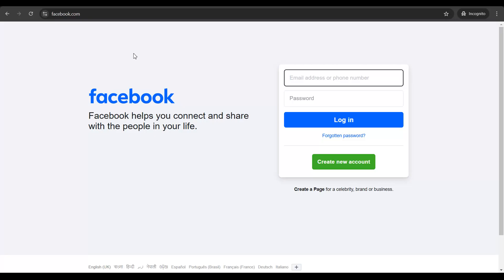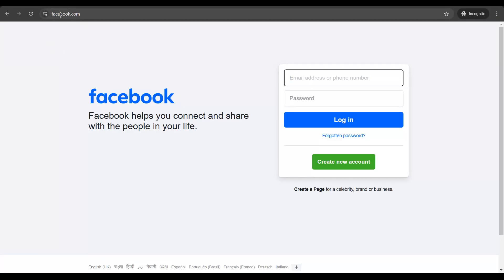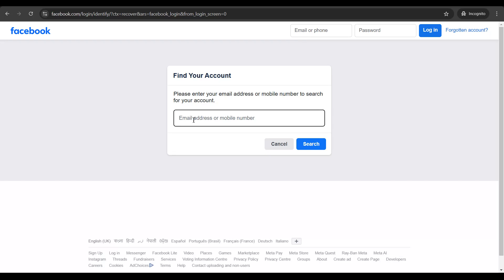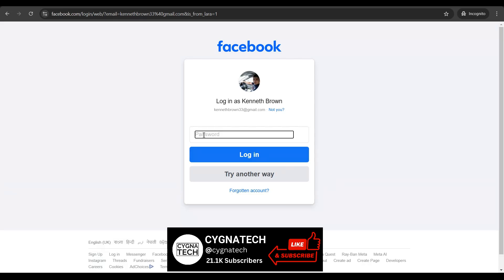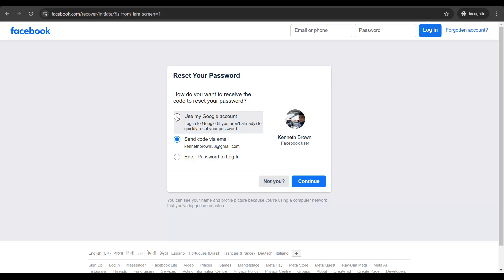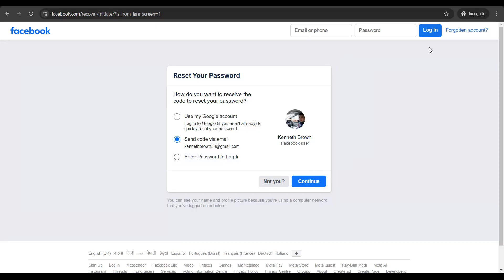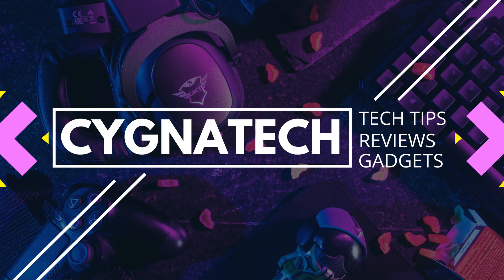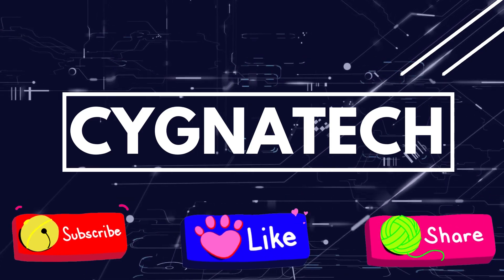How To Reset Facebook Password | How To Change Facebook Password | Recover Facebook Password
Cheers!!!
Ken
Team CYGNATECH